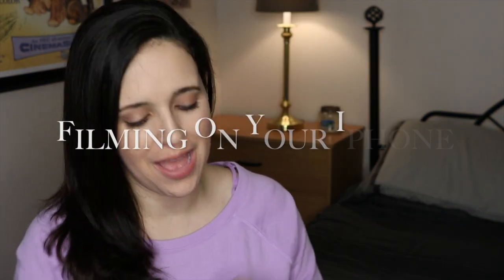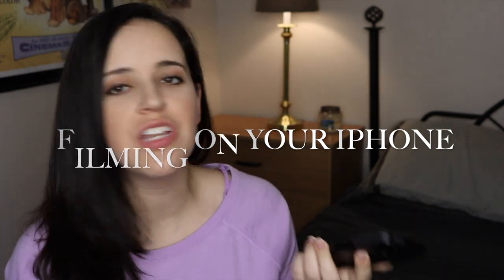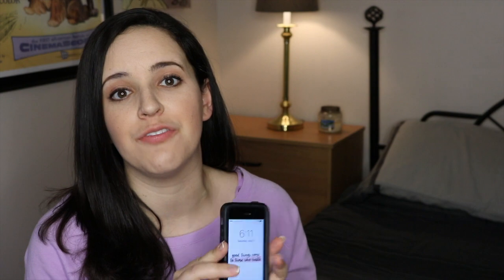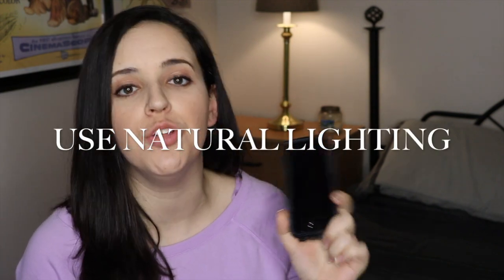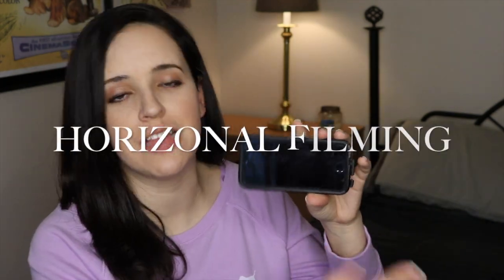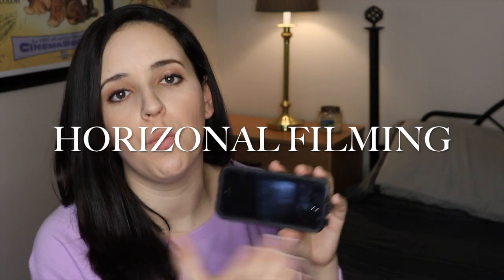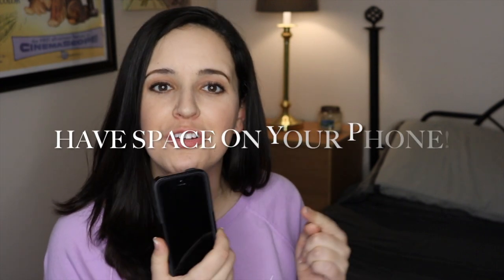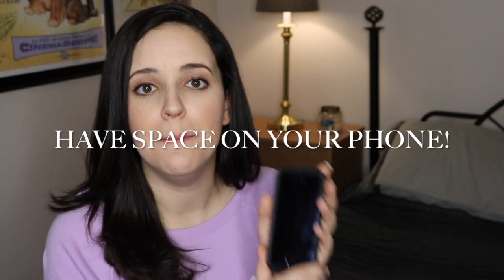Filming On An iPhone | Video Tips | How To Start A Successful YouTube Channel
Think you need a Cannon T6i to begin filming for YouTube? You have exactly what you need in your back packet or purse in the form of a smart phone which more than likely has a great built-in camera! Here are my tips for shooting high quality YouTube videos on your smart phone! Leave me comments or tips that have worked for you in the comments!

✉ Mail Time  ✉
Kristen Marie

🎥 Requested Videos 🎥